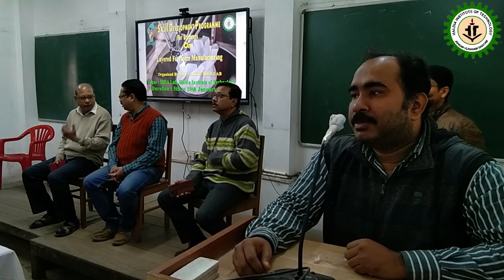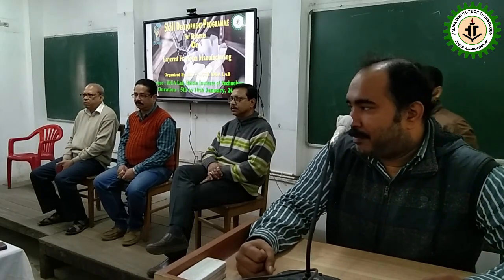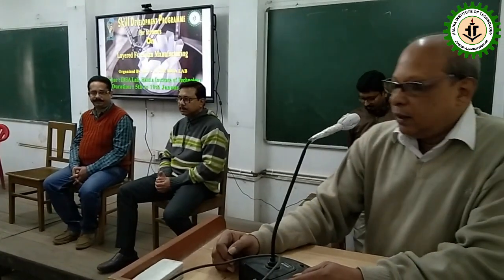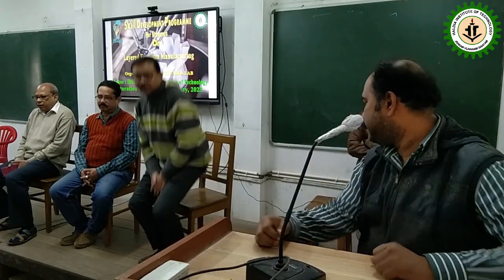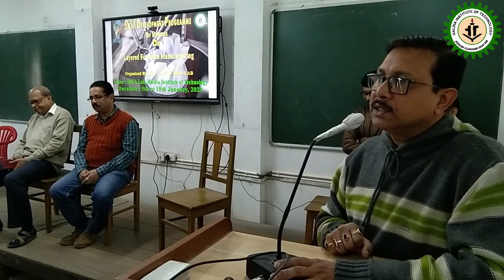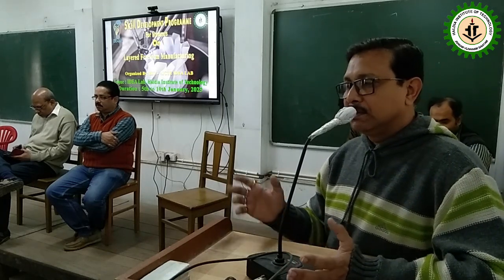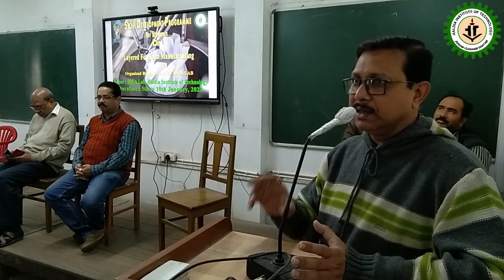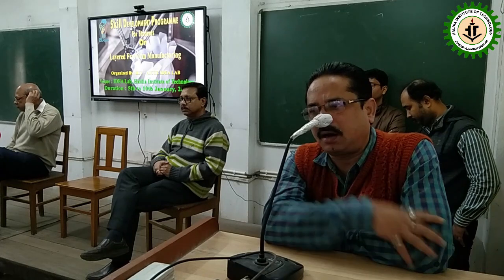Student Skilling Programme on Layered Freeform Manufacturing